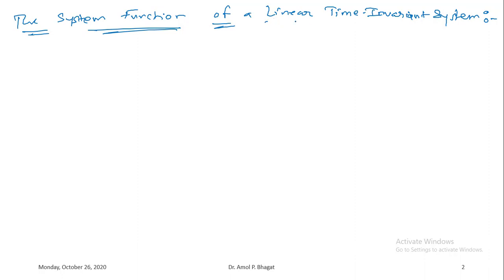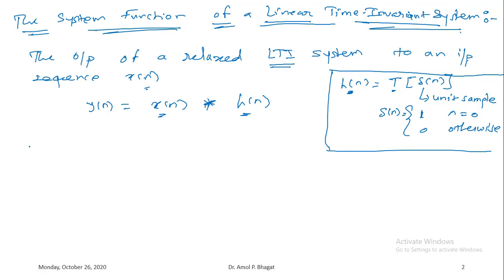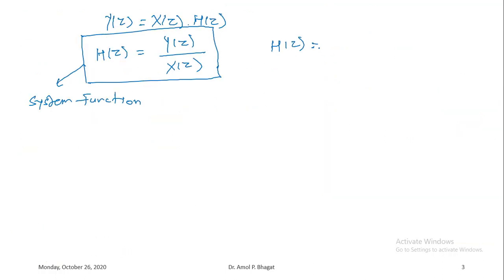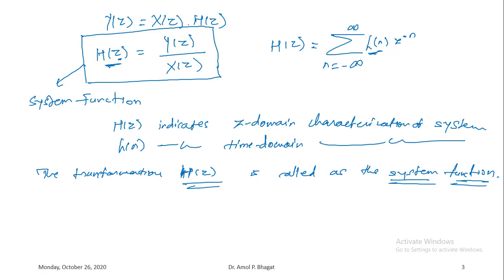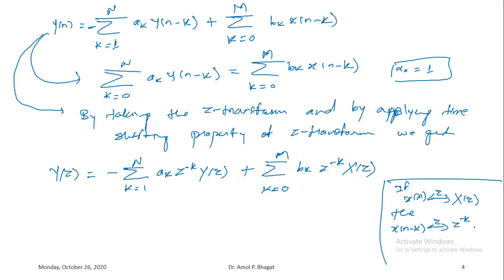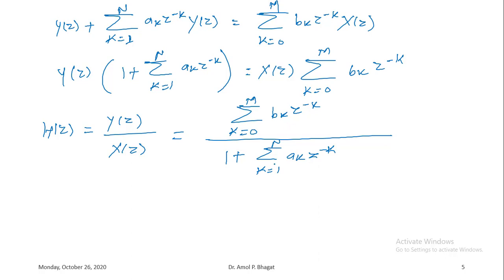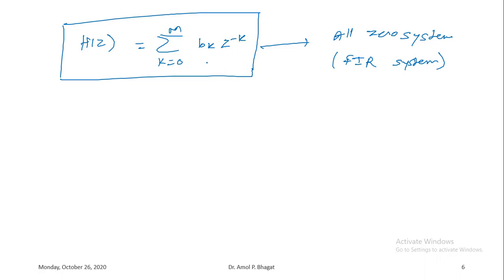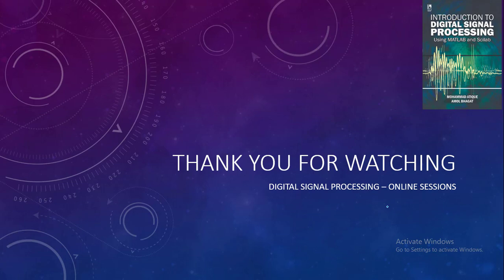Digital Signal Processing: Session 59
The System Function of a Linear Time-Invariant System, The Pole-Zero Systems, All Pole System, All Zero System, IIR Systems, FIR Systems, System Function Describing z-Domain Characteristics of LTI Systems